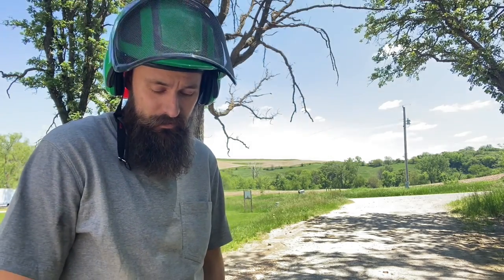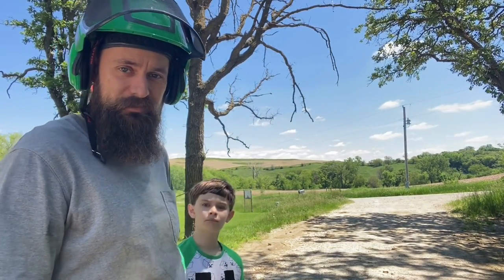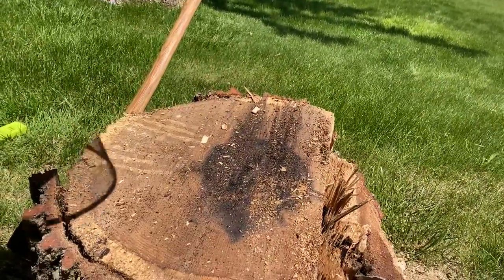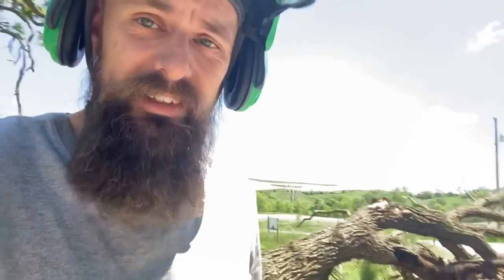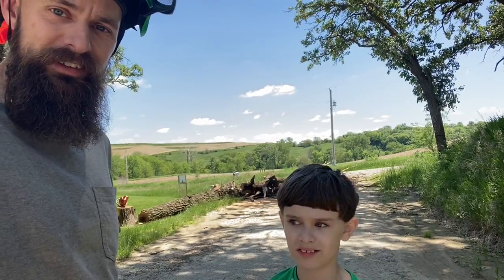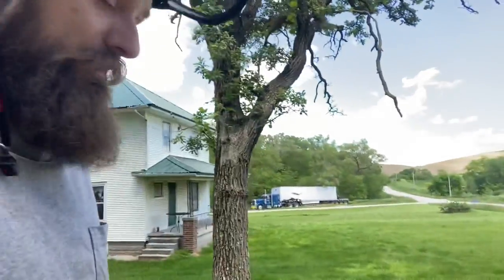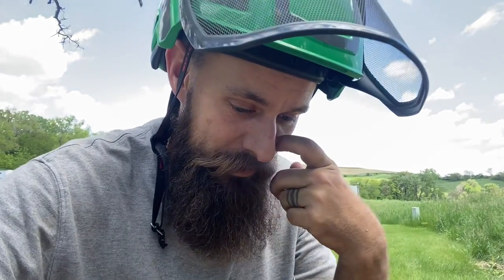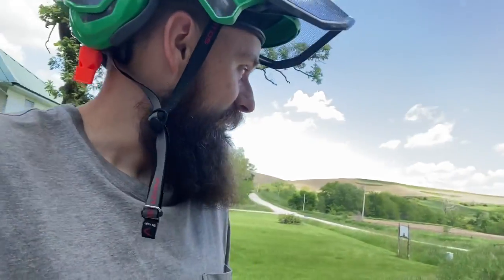Bur Oak Blight takes another Tree